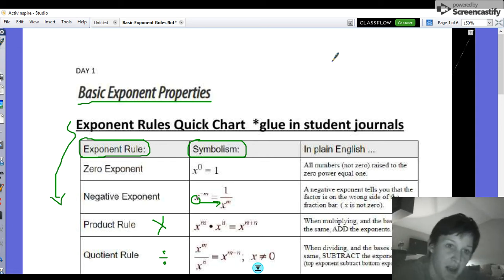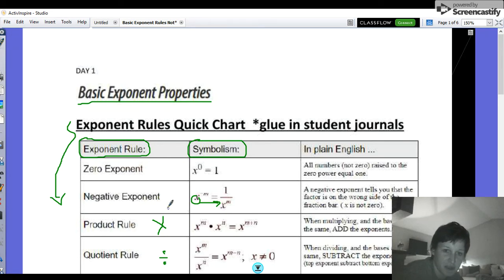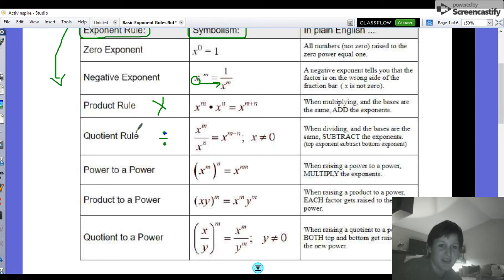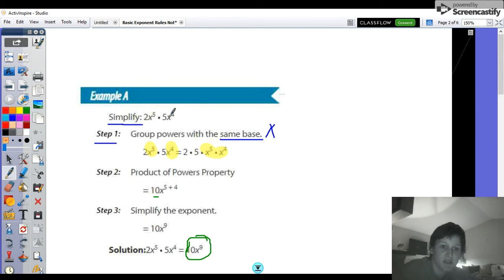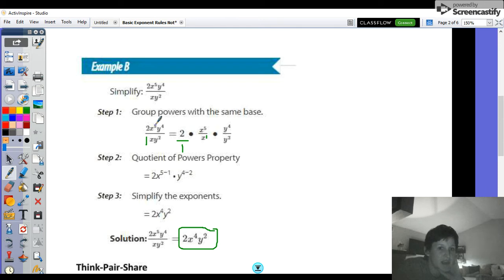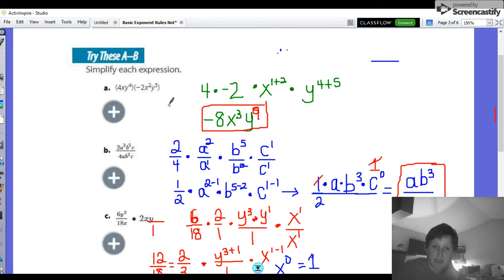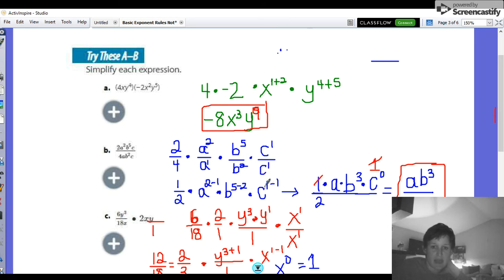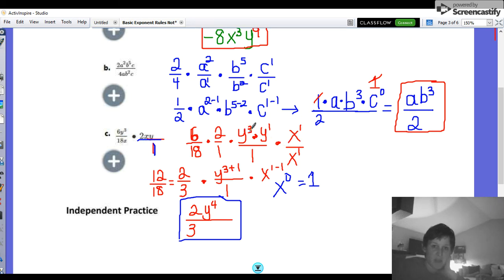Basic Exponent Rules: Jan 6, 2020 8:37 PM